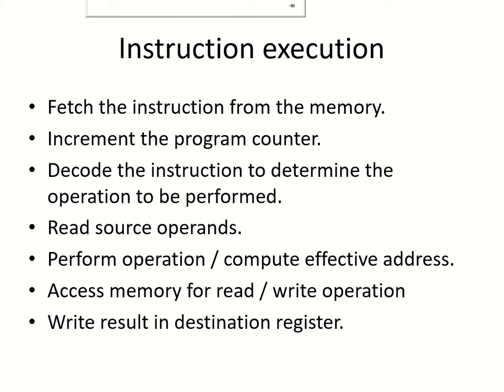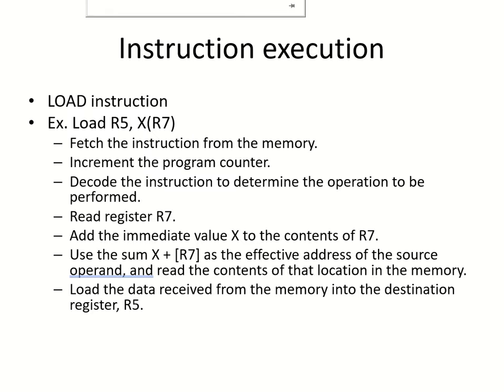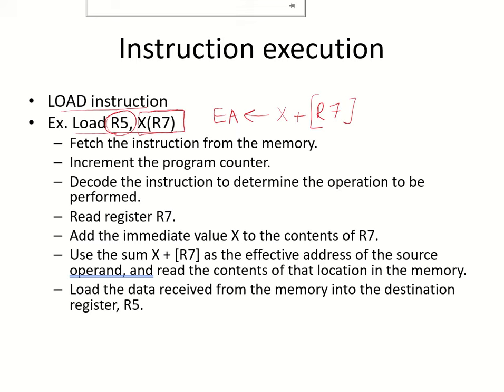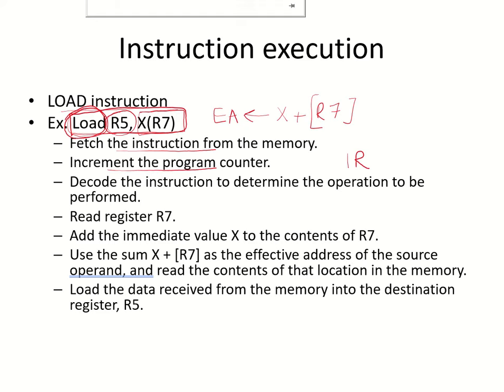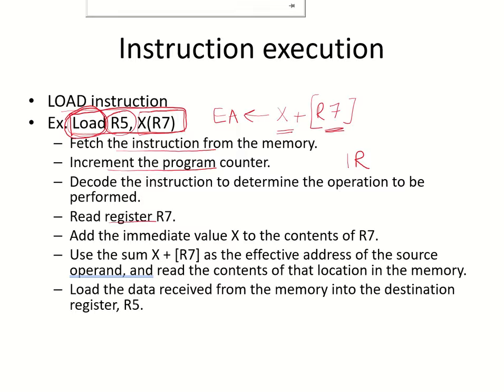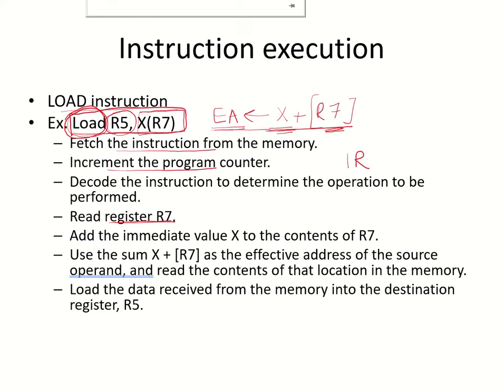CO30a - Instruction execution